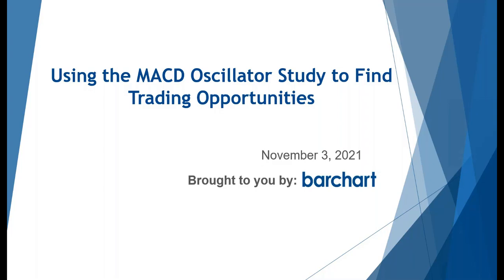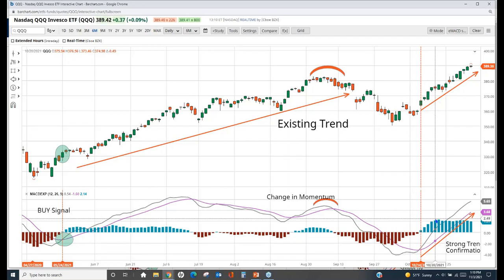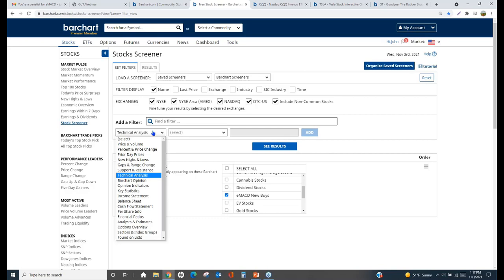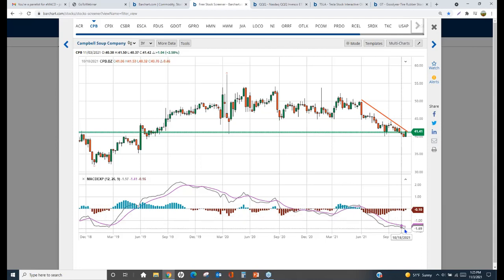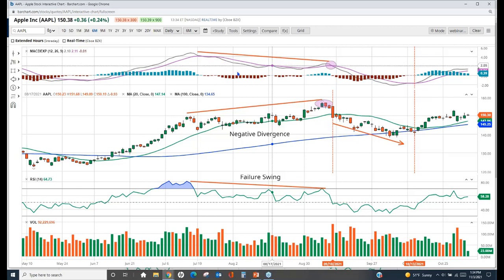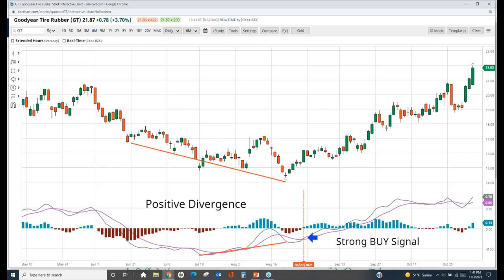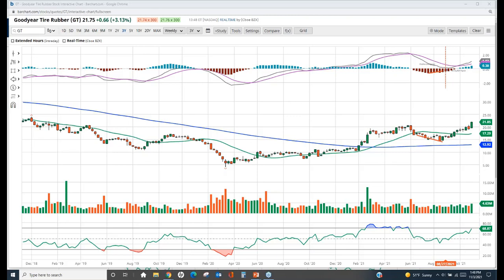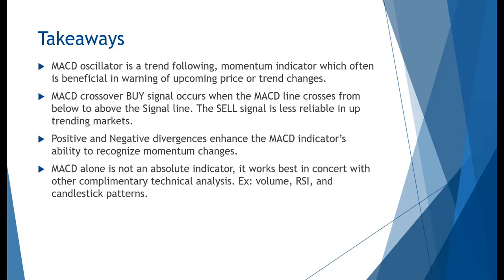Using the MACD Oscillator Study to Find Trading Opportunities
One of the more popular technical analyses used by traders today is the MACD Indicator (Moving Average Convergence-Divergence). Developed by Gerald Apple in the 1970s, it shows the relationship (aka MACD line) between the longer term 26-day Exponential Moving Average (EMA) and the shorter term 12-day EMA. An Average line is then created by calculating a 9-day EMA from the result of the MACD line. When the Average line crosses over the MACD line, this positive divergence creates a bullish crossover Buy signal and similarly when the Average line crosses below the MACD line this negative divergence is considered a bearish crossover Sell signal.

Understanding how to read the Buy and Sell signals can help a trader better identify entry and exit points. And what better way to do that than with Barchart's daily "eMACD New Buy Signal" page? It's a great tool to find new trading ideas, featuring large cap stocks where the 12-26-9 Day eMACD Indicator has identified a new bullish crossover Buy signal for today.

Join with John Rowland, Barchart's Head of Trading Education, as he breaks down the math behind the MACD Oscillator. John will discuss how the MACD Oscillator can be used both for entry possibilities, and to alert traders of potential divergences between momentum and trends.

John will also demonstrate how to use Barchart's "eMACD Buy Signal" page into your daily routine. This page highlights trading ideas that can help you identify stocks.

Inside the webinar, you will learn about

- The difference between exponential and simple moving averages
- The relationship between the MACD and the Signal line
- The power of positive and negative divergence
- The importance of multiple time frame analysis
- Other technical indicators that can help to filter down MACD candidates